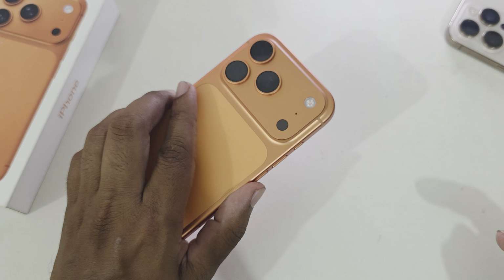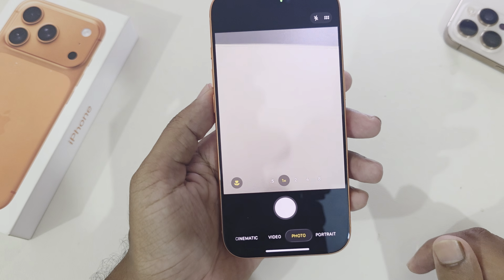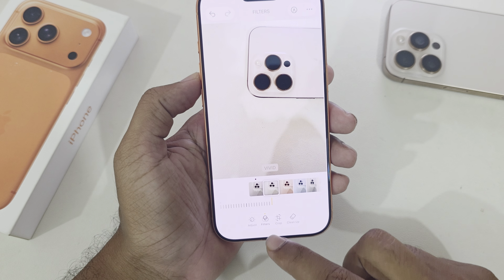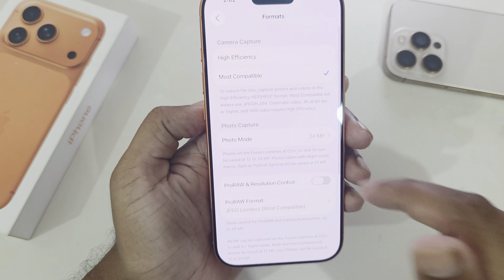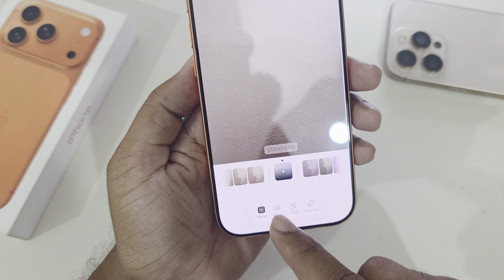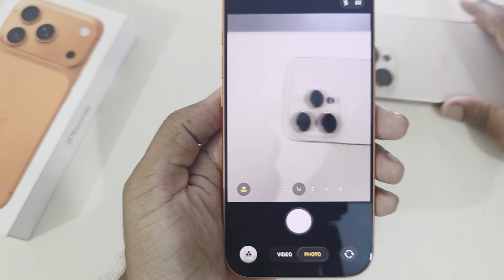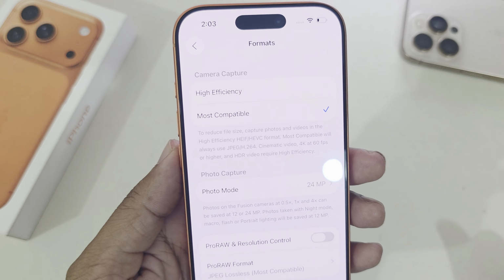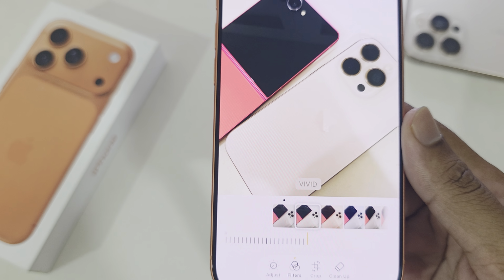How to Set Vivid Filter iPhone 17 Pro/Max | Set Vivid Filter as default in iPhone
Vivid filter is most important and viral filter for iPhone, if you don't find the vivid filter for your image, learn how to fix vivid filter missing for your new iphone 17 pro or 17 pro max, and how to bring back vivid filter for your iPhone easily.

How to set Vivid as default in iPhone?
How to set filter permanently in iPhone?
How do I keep my iPhone vivid filter?